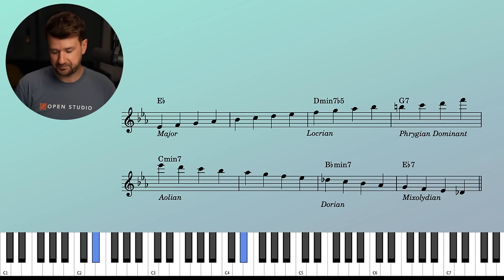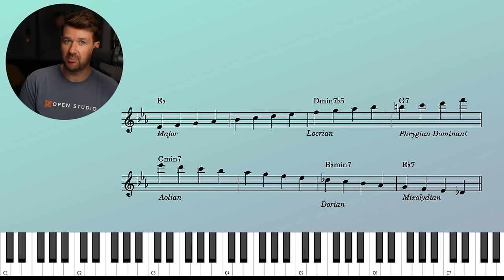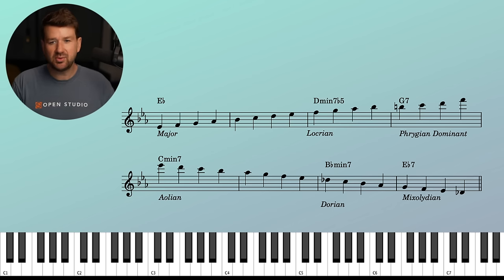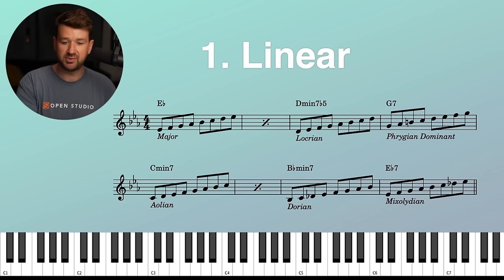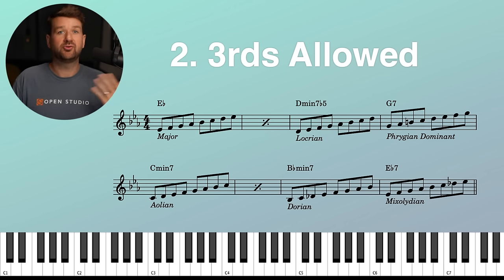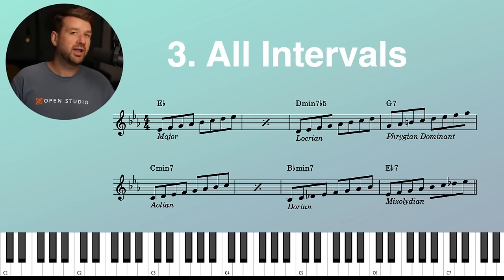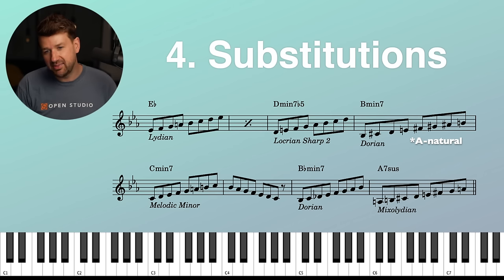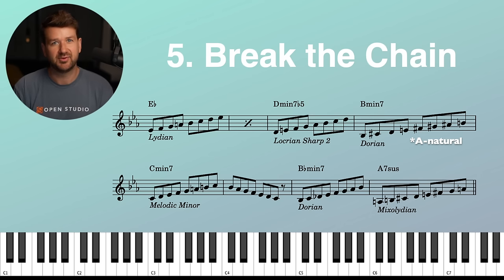Why Does This STUPID Exercise Sound SO GOOD?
Check out more lessons on Scale Running in Adam's NEW Jazz Scales for Beginners

Adam Maness teaches an annoying, but extremely effective, scale running technique for piano, bass and all other instruments.
00:00 Introduction
01:53 Pre-written Scale Running
06:15 1. Linear
09:13 2. 3rds Allowed
11:08 3. All Intervals
13:19 4. Substitutions
16:47 5. Break the Chain